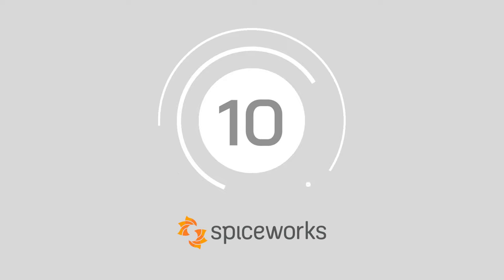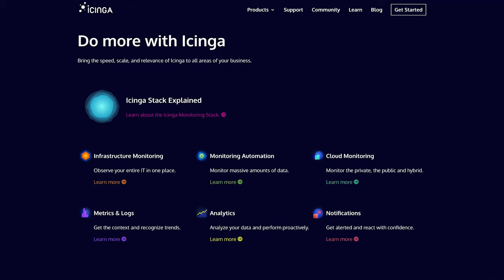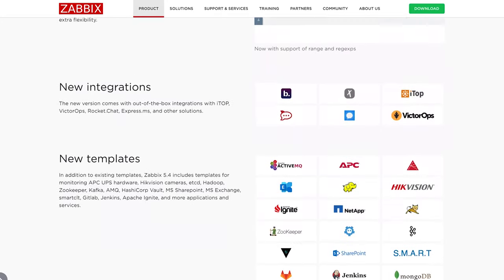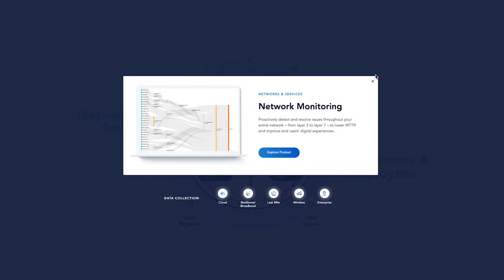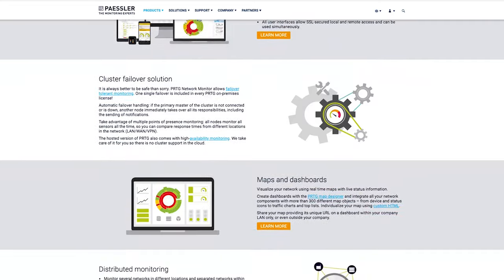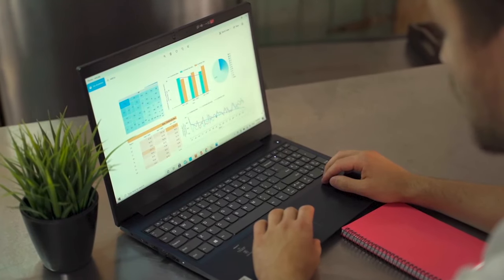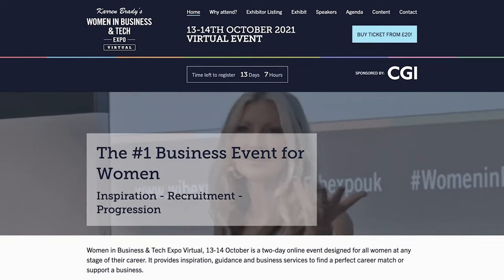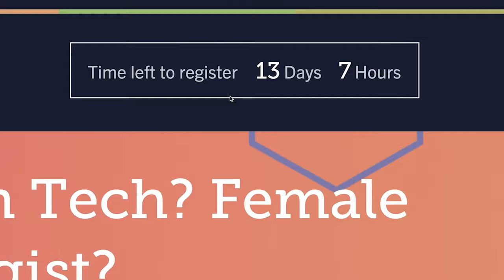Top 10 Network Monitoring Tools & Software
Now that more companies than ever before are reliant on digital tools to ensure business productivity and efficiency, no-one can afford to struggle with a network problem. When connections don’t work as they should, organisations need a quick and effective way to examine the availability and performance of their technology.

Network performance monitoring tools are solutions intended to offer real-time, historical, and even predictive views into the performance of a network, and the application traffic running through it.

The question is, which network monitoring tools deliver the best results? Here are ten of the top options to help you make your investment count.